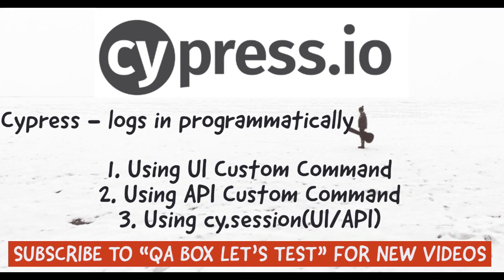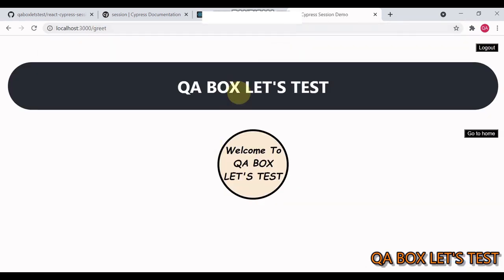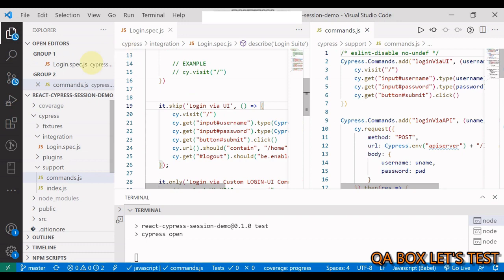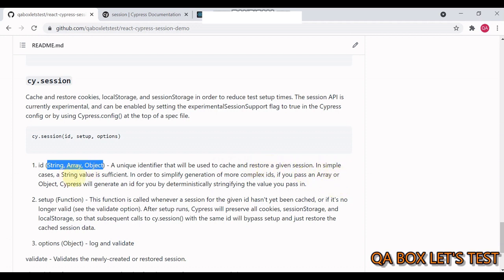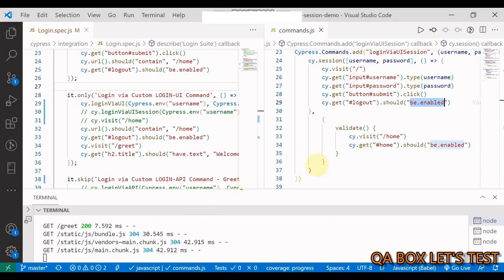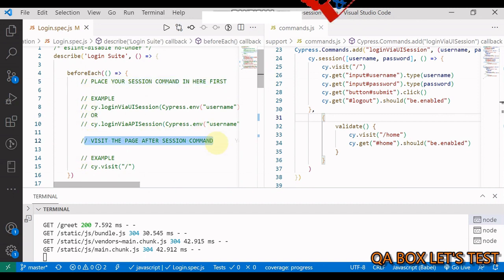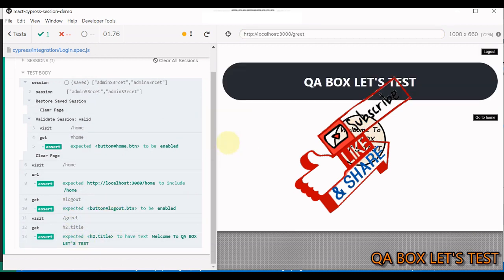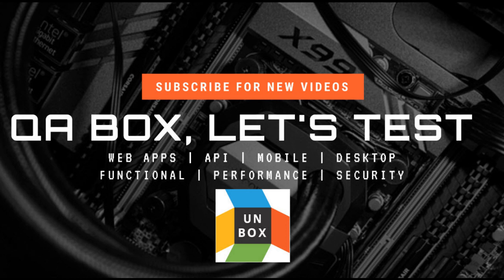Cypress - logs in programmatically - Examples of both UI and API - With and Without cy.session()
In this video I've shown how to logs in programmatically - Examples of both UI and API - With and Without cy.session()
Github Repo -

Free API Github Link: -